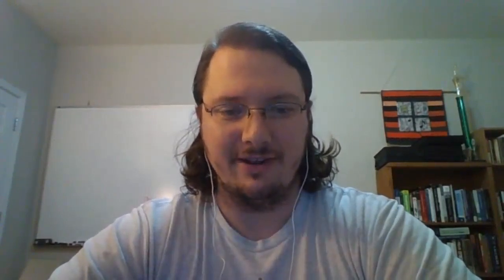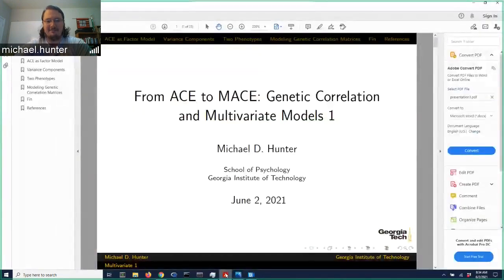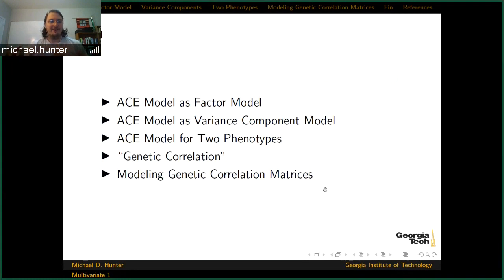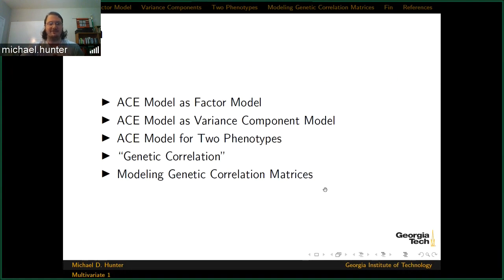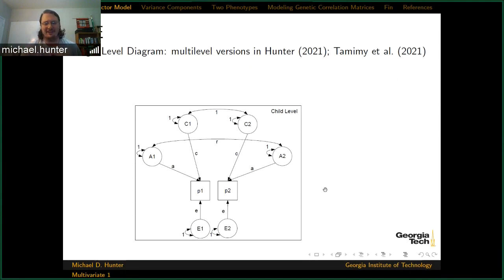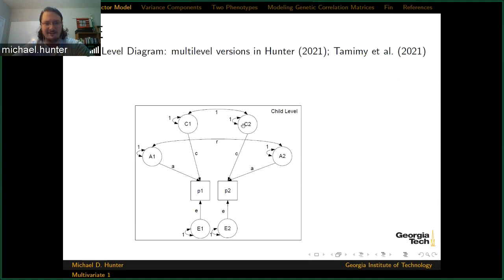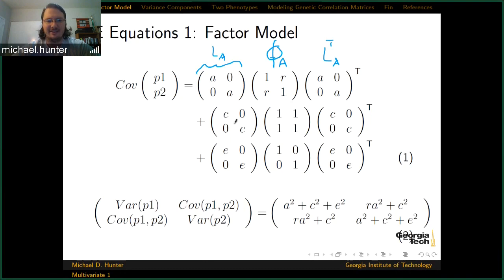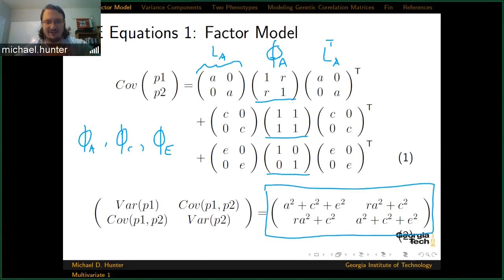Multivariate Twin Models using OpenMx Part 1: ACE models for two phenotypes and genetic correlation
This video takes us from the univariate ACE model to a multivariate ACE model: from ACE to MACE.  We begin with a review of the univariate ACE model, and then extend this to two phenotypes as a Cholesky model, introducing the concept of genetic correlation along the way.